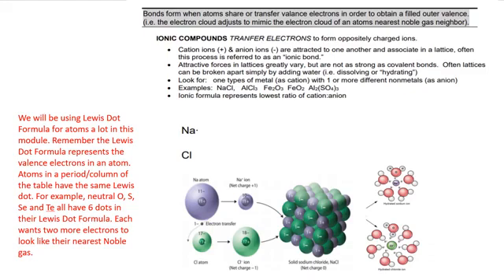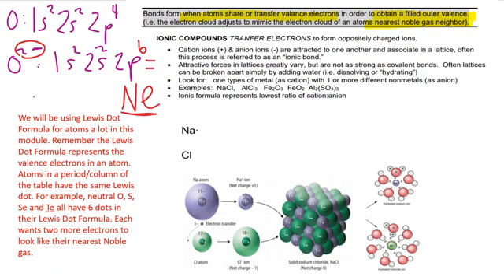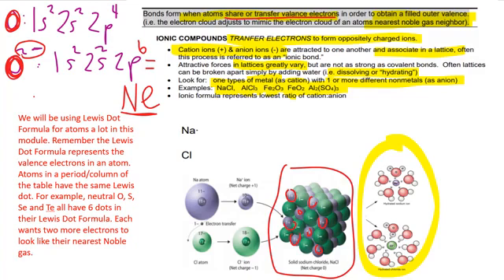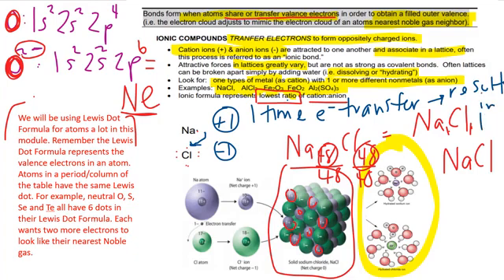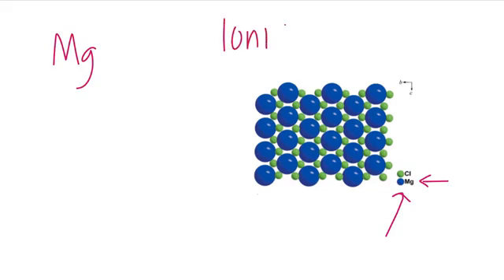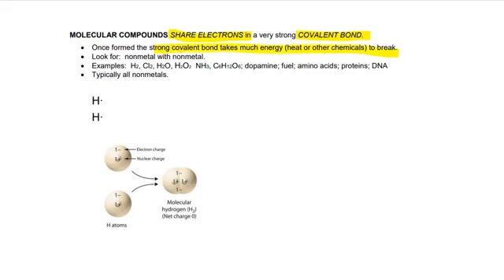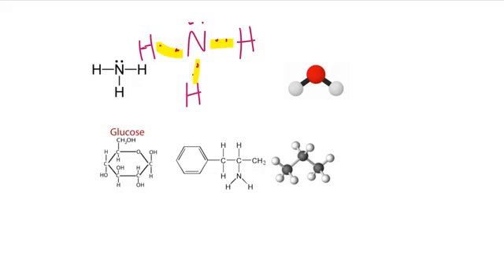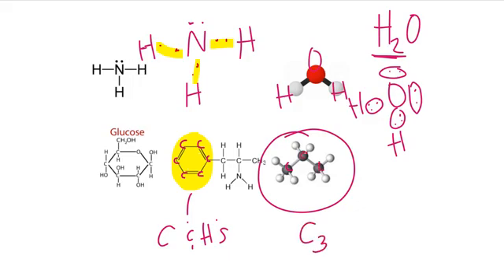Compound and Bond Type